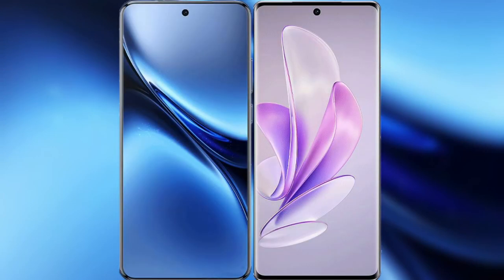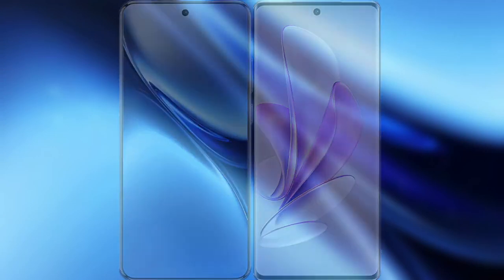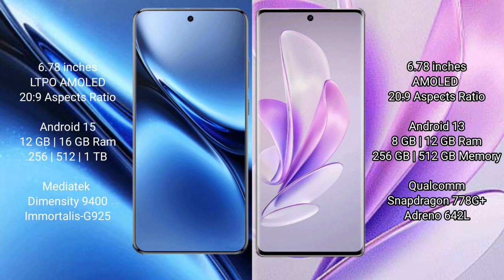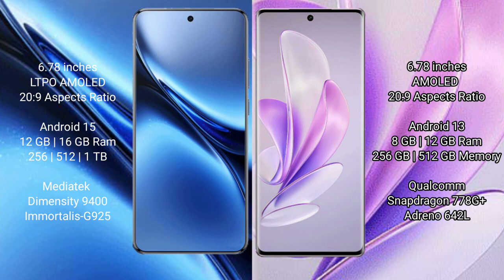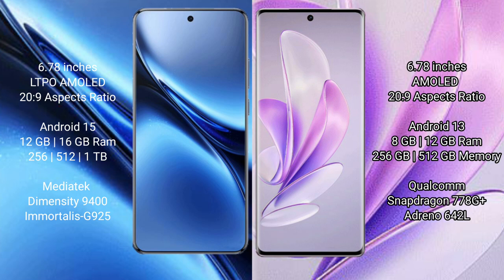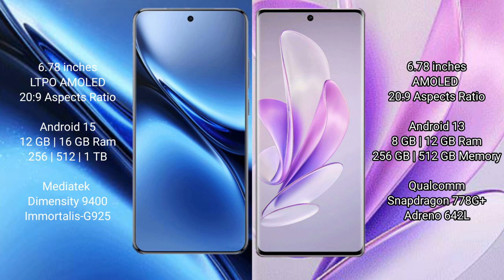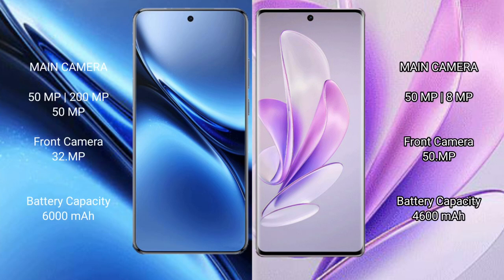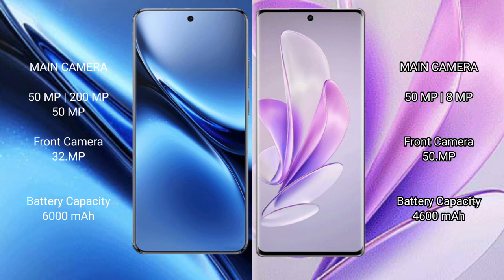Vivo X200 Pro vs Vivo S17 Review